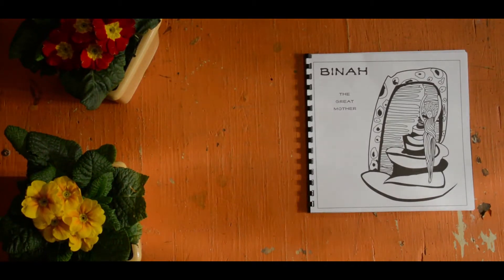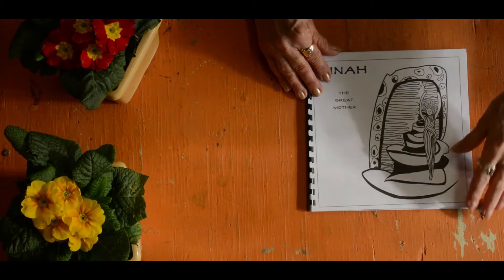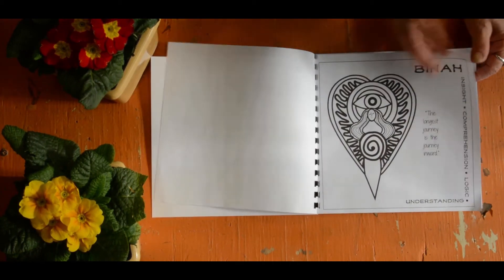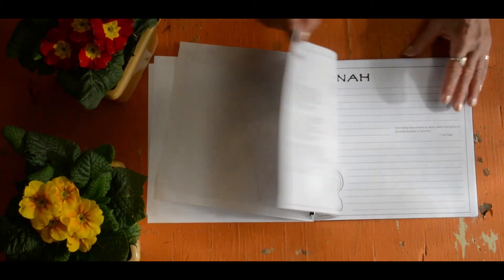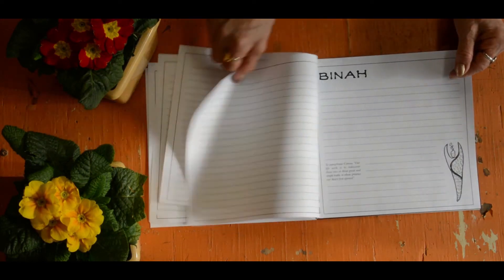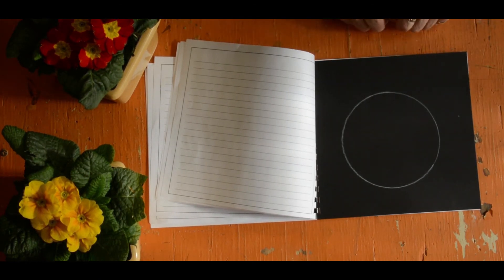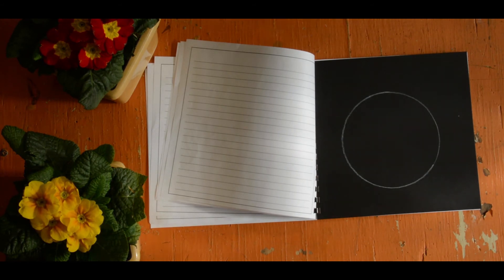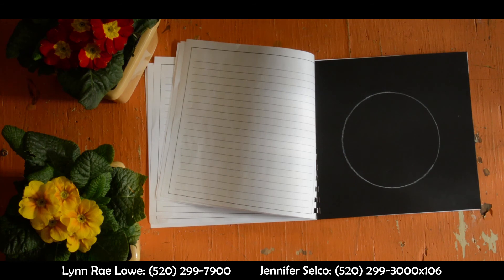Binah: Finding Your Light - Kabbalah Inspired Creative Workshop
The third Sephirot of the Kabbalistic Tree of Life.